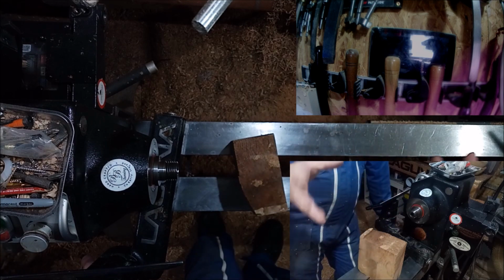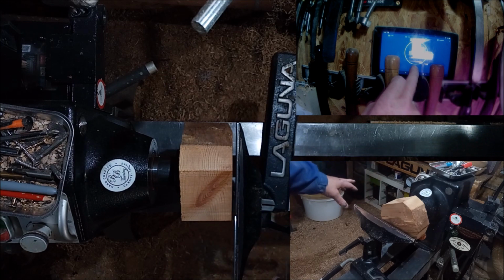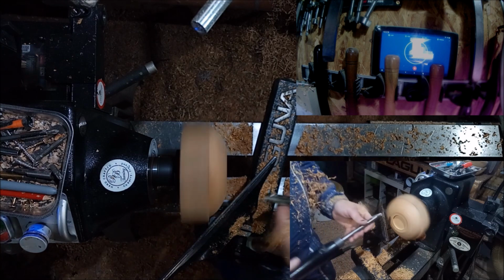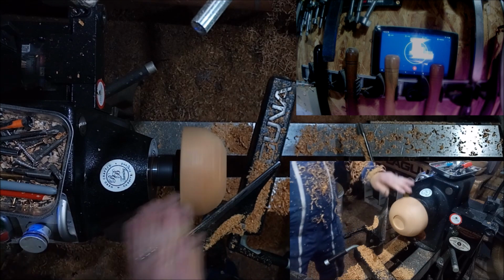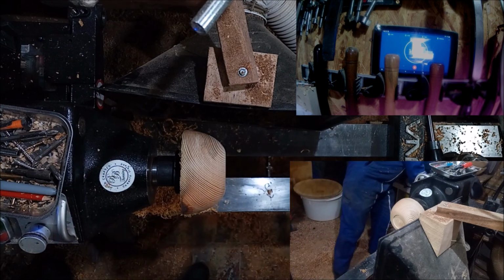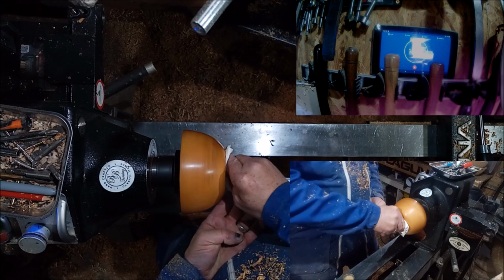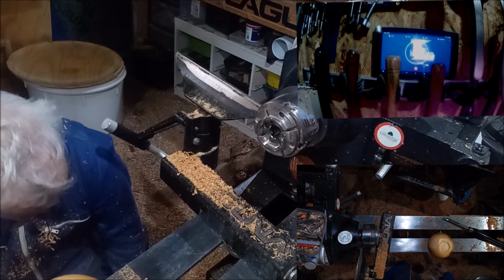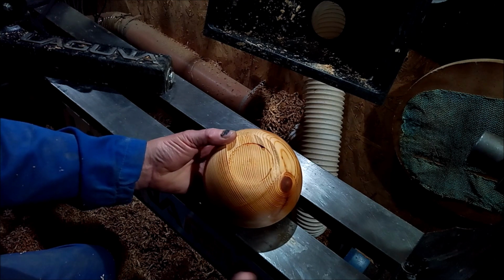A bit of a disaster while woodturning a fun challenge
Woodturning does not always go the way we want and turning bad wood really does not help. This just for fun challenge from a mate using a piece of left over construction pine, (it is called red deal over here) proves that sometimes the wood just doea not want to do what you want it to do.

Shay.

bbturning, Irish woodturning, Irish wood turning, Wood turning Ireland, Ireland Wood turning